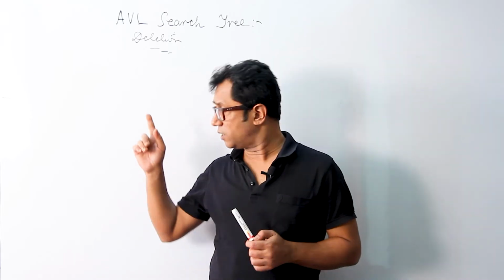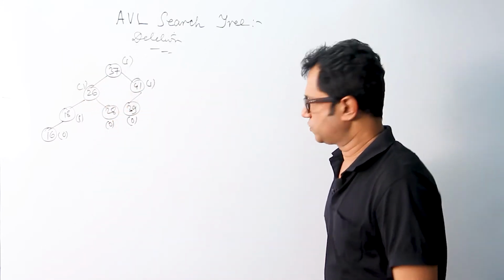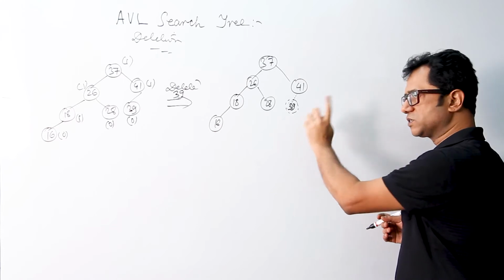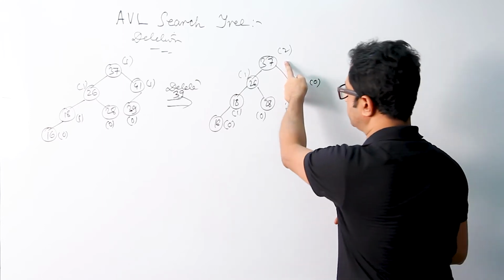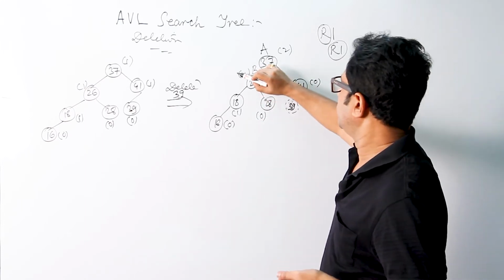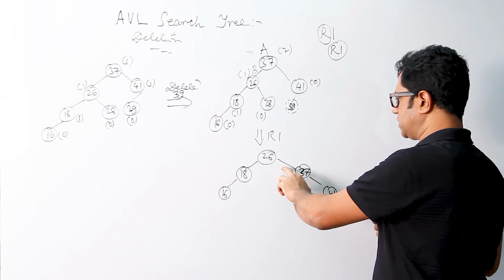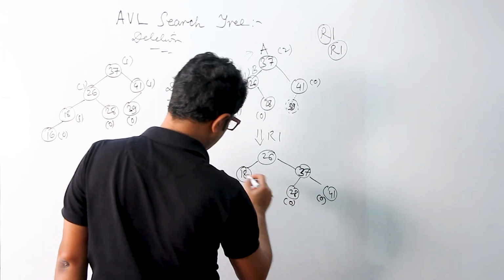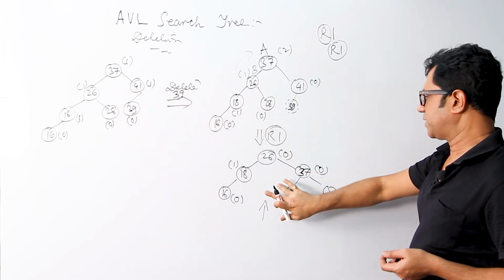DELETION ON AN AVL SEARCH TREE contd.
In this video, I have explained the deletion process on an AVL Search Tree. I have discussed the R1 rotation performed for restoration of balance on the tree.